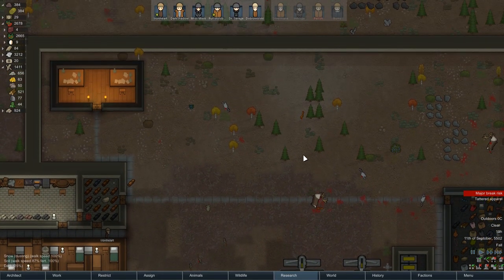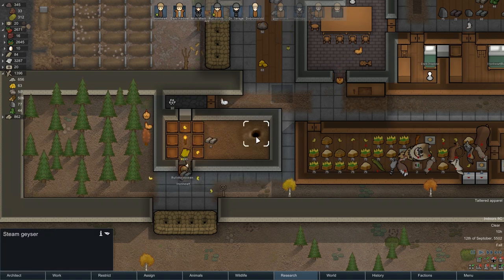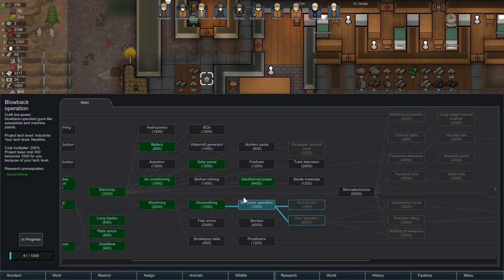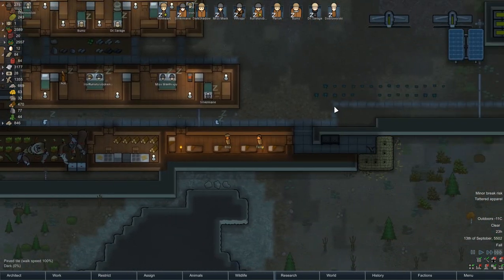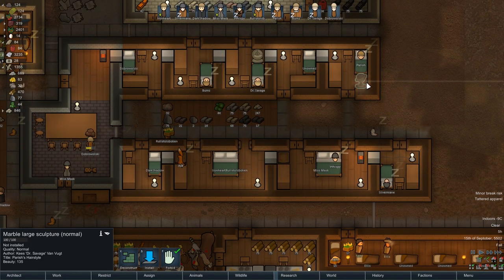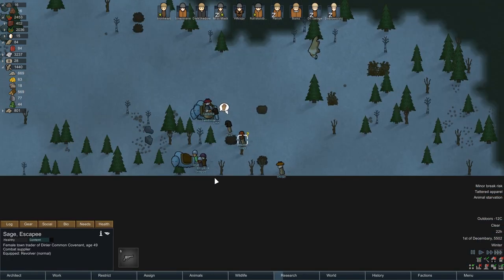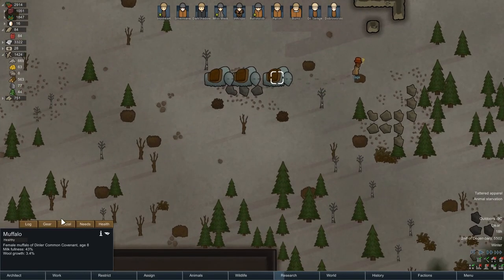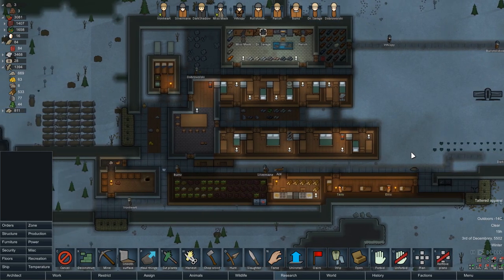Thet Plays Rimworld Beta 19 Part 23: Vent Based Heating [Vanilla]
Today on Rimworld, we let the planet keep our chickens warm.

Welcome to Thet Plays Rimworld Beta 19! With Rimworld now going to 64-bit, the sky is the limit! New graphics, new tabs, bridges, and more await our humble colony! Can start with nothing and create a civilization that will last the test of time? Let's find out!